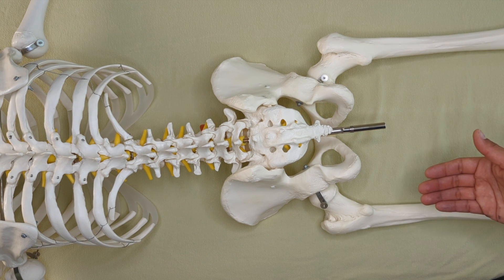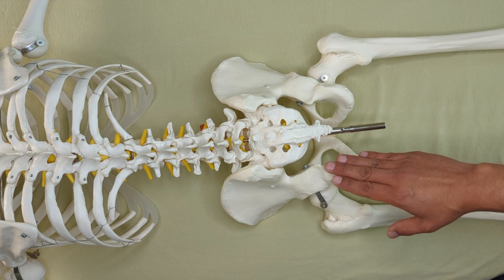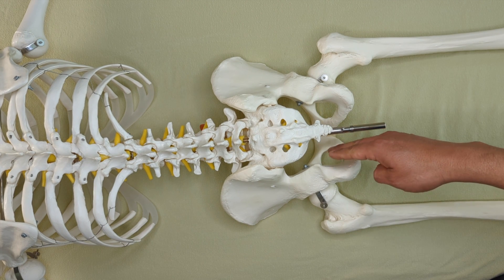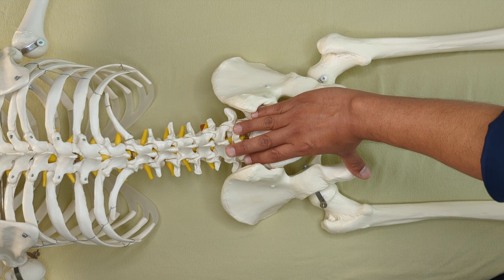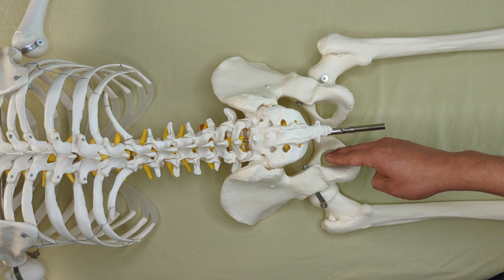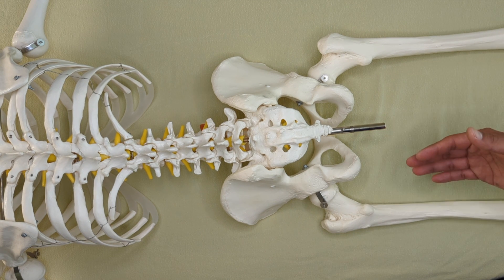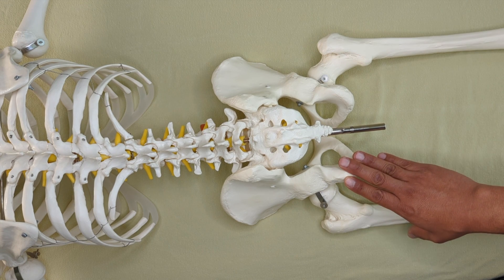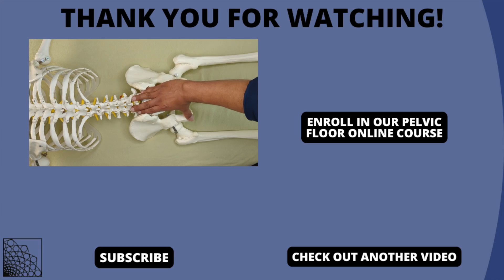The Sacrotuberous Ligament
The Sacrotuberous ligament can be a great place to work for both low back and pelvic floor pain.

Check out either of these online classes to learn more!